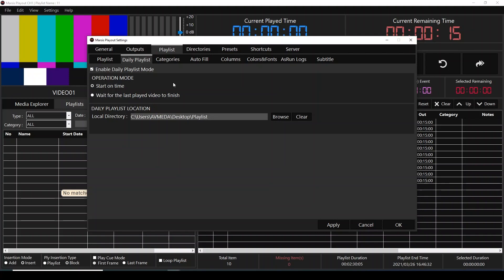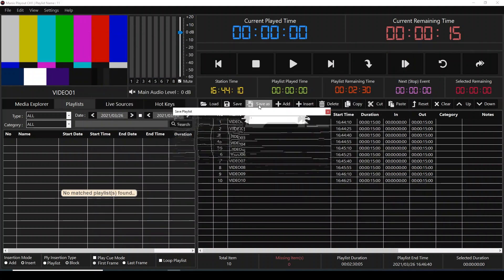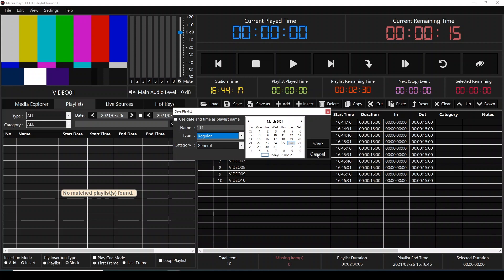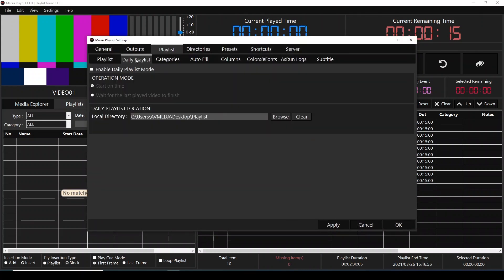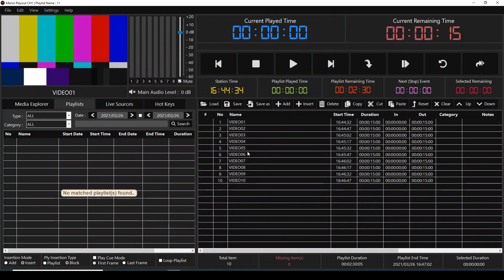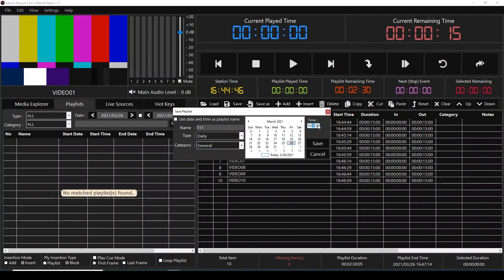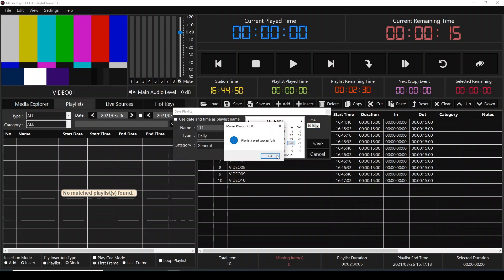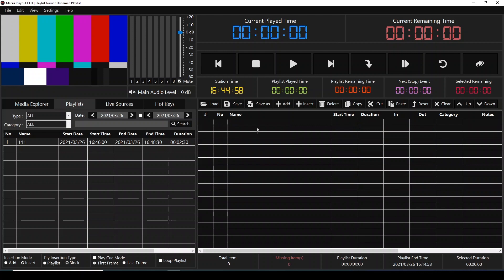How to Create Daily Playlist?